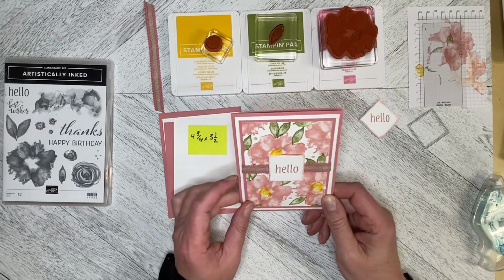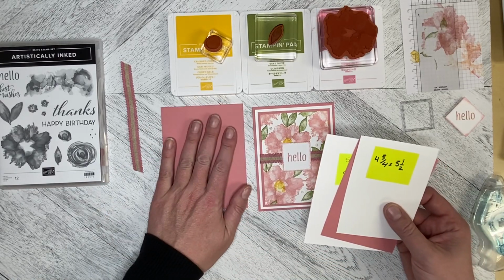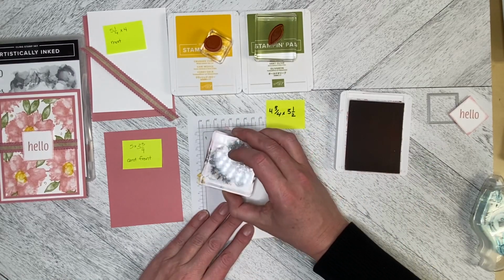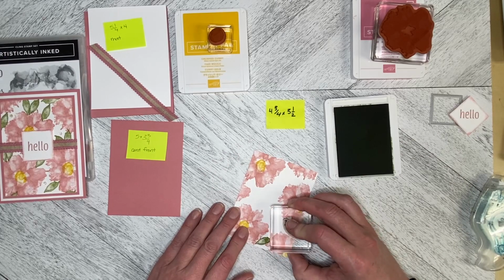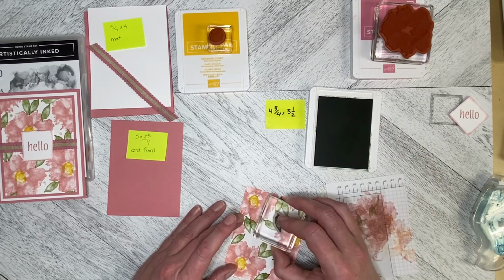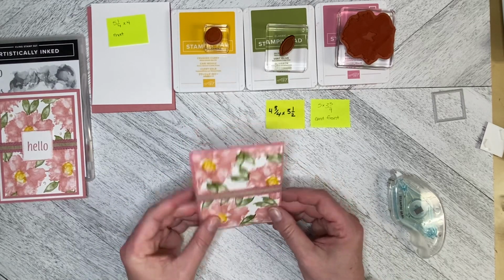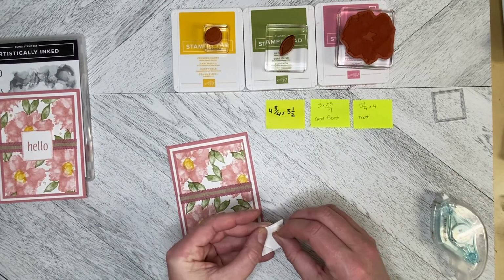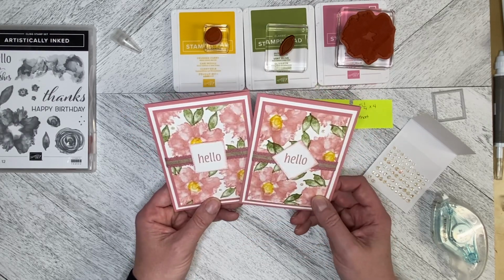Artistically Inked card idea 3 of 4 with Rococo Rose (ret)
Revisiting the beautiful Artistically Inked bundle from Stampin' Up!  The versatility of the images and stamps gives you so many creative opportunities.